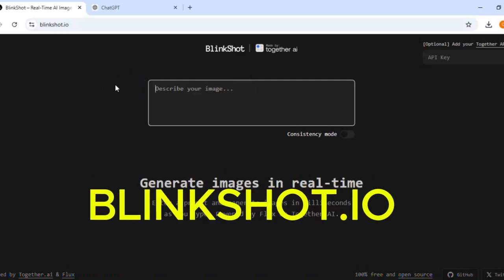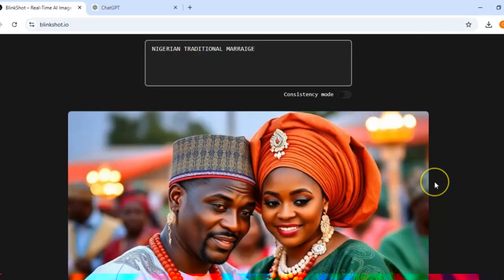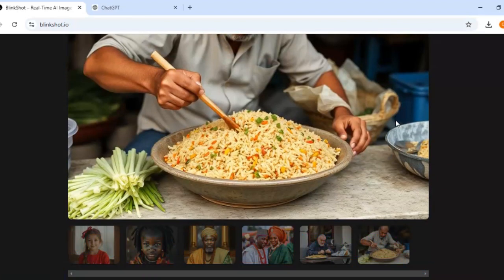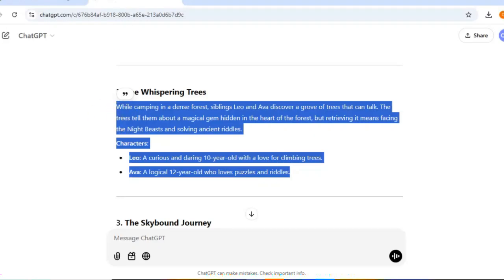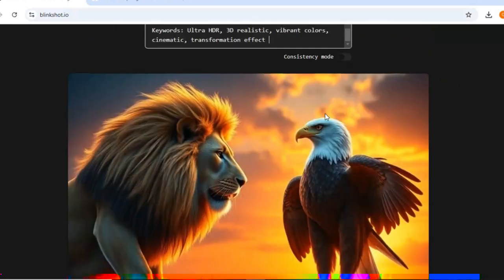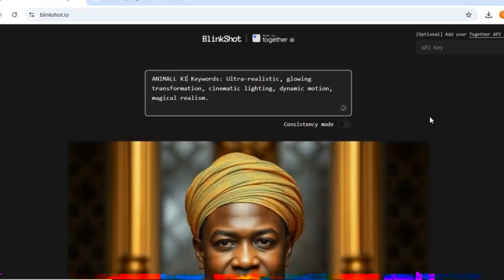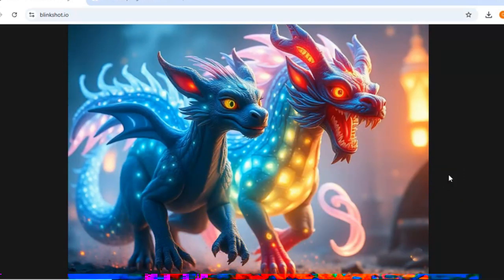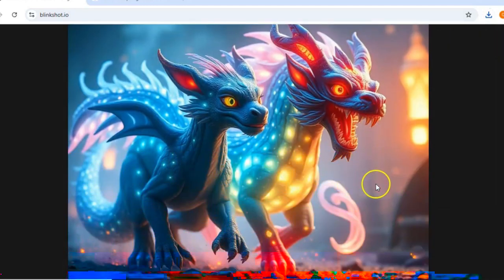FREE Text-to-Image AI | Create Realistic Images with No Payment Required!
Learn how to turn your ideas into stunning visuals using Blinkshot's text-to-image open source feature. This tutorial shows you how to effortlessly create unlimited AI-generated images—perfect for presentations, content creation, and more. Best of all, Blinkshot is completely free with no restrictions on the number of images you can generate!

Let’s unlock creativity together! 🚀